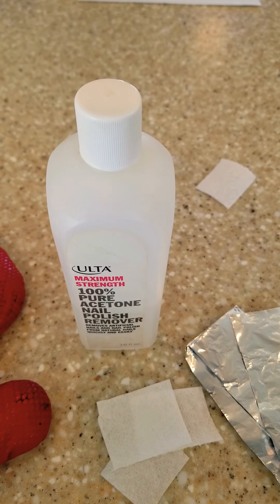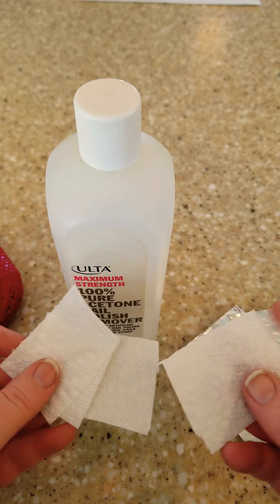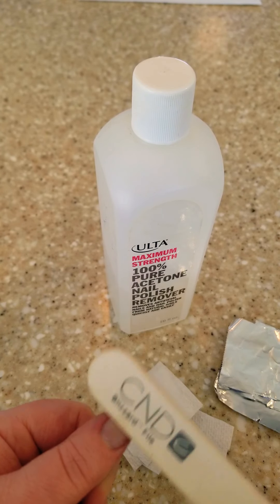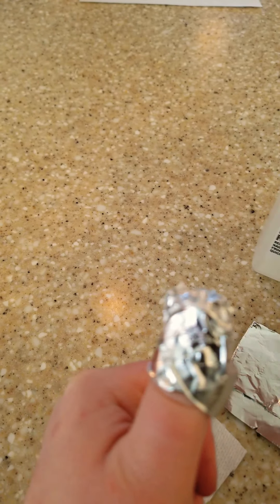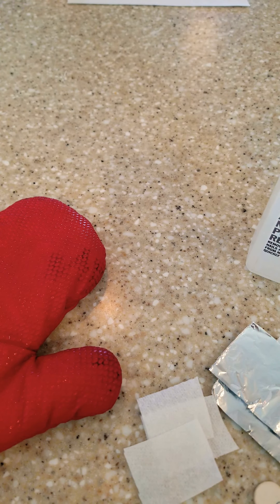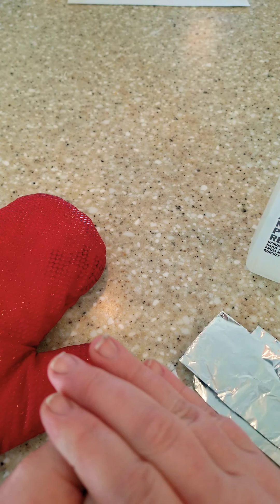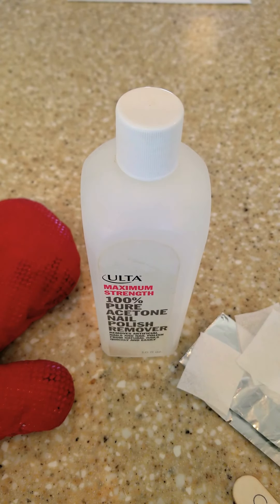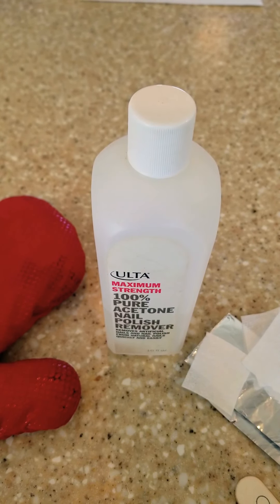Removing gel nail polish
A few simple steps and tips to safely remove your gel polish.